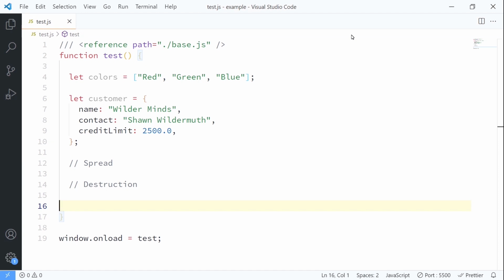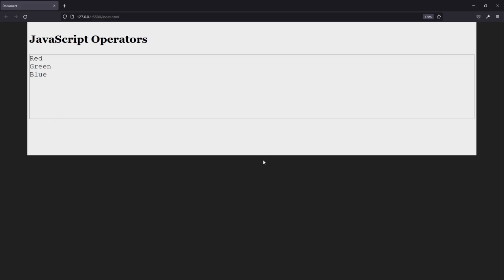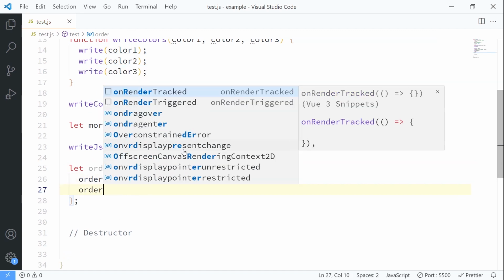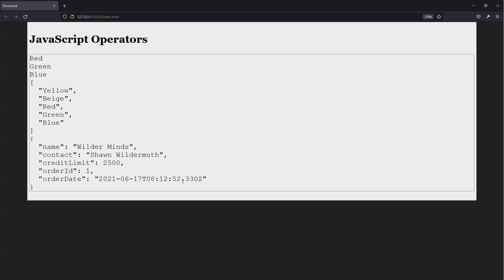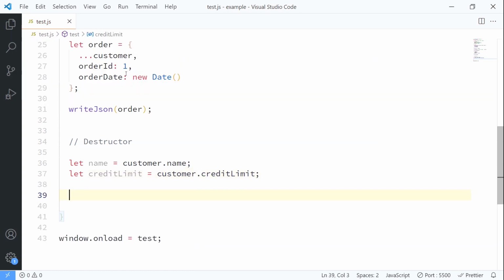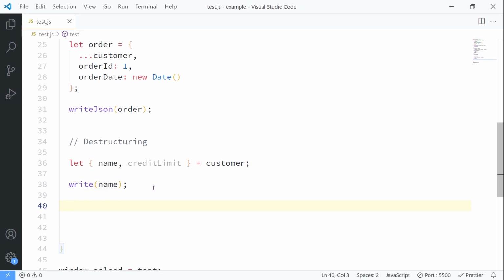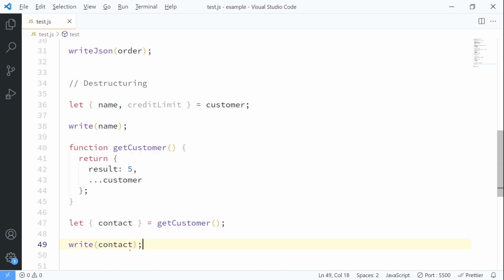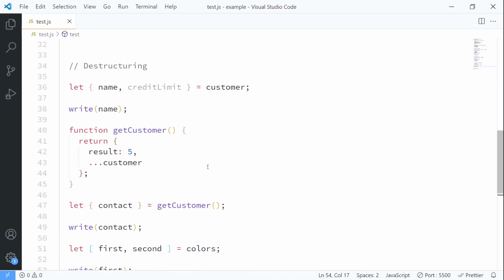Coding Shorts: Using Spread and Destructuring in JavaScript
I've been writing JavaScript for longer than I can remember, but sometimes new language features come up that I don't notice. Spread and Destructuring are two of those features. In this video, I show you how to use with collections and objects.